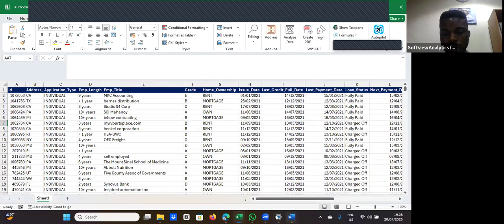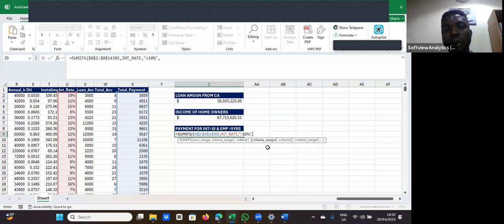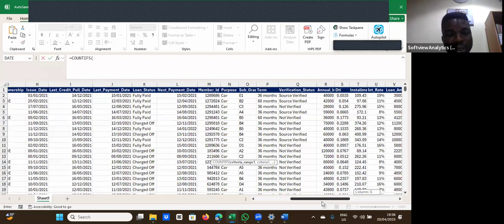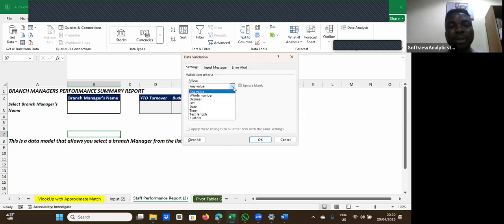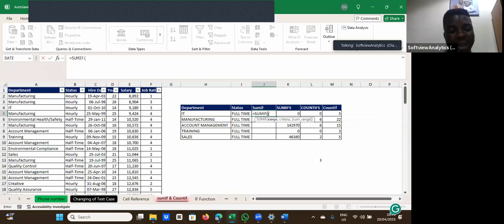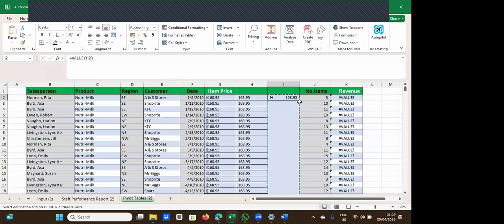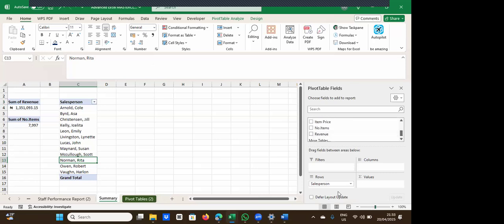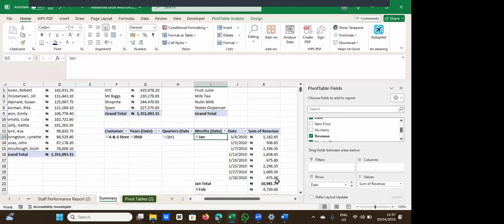Other Excel Techniques Useful in Data Analysis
Unlock the power of Excel for data analysis in this hands-on tutorial! In this video, we dive deep into essential techniques every analyst should know — from logical statements to data validation and an introduction to Pivot Tables.

We also walk through a real-life assignment given to my students, where we explore how to use powerful Excel functions like `SUMIF()`, `SUMIFS()`, `COUNTIF()`, `COUNTIFS()`, and the versatile `IF()` function.

Whether you're a beginner or looking to level up your Excel skills, this video will give you practical insights you can apply right away in business, academics, or personal projects. Perfect for those pursuing careers in data analysis, business intelligence, or operations management.

👨🏽‍🏫Taught by: Olamide Maxwell Hezekiah – Business Intelligence Associate & Excel Trainer at Softview Analytics.

📊 Topics Covered:
- Logical functions in Excel (IF, nested IFS)
- Using SUMIF/SUMIFS and COUNTIF/COUNTIFS for dynamic reporting
- Real assignment walkthrough and practical examples